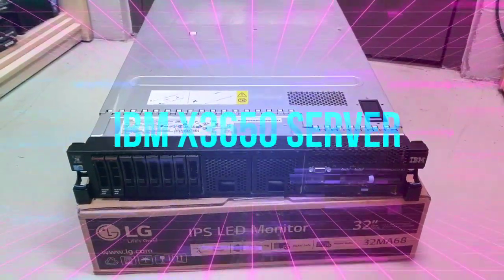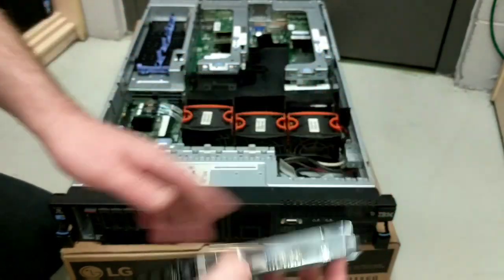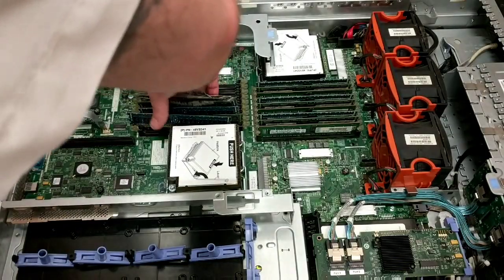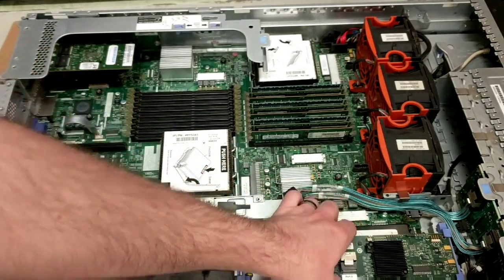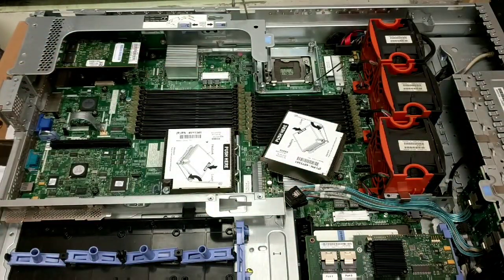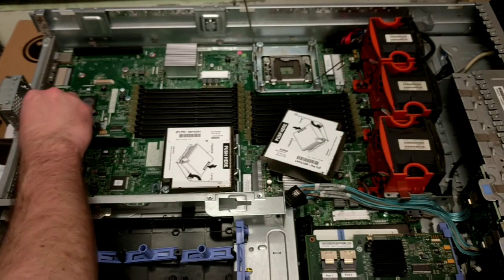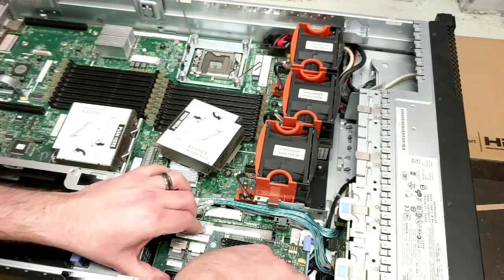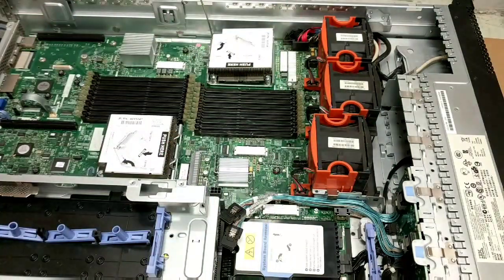IBM X3650 M3 Server 2x HEX Core Teardown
Time to tear down a server before it hits the scrap heap. Nothing I love more than to see a server get taken apart.

Fast forward your business
2U rack server for diverse, business-critical workloads, 24/7, with leadership reliability & stellar performance.

Versatile 2U 2-socket rack server runs 24/7
22% more cores to run more workloads
Energy-efficient TruDDR4 Memory
Flexible storage configurations
Industry-leading security & reliability

Form Factor/Height
2U Rack
Processor (max)/Cache (max)
Up to two 22-core Intel® Xeon® processors E5-2600 v4 series /Up to 55MB per processor
Memory (max)
Up to 1.5TB – 2400 MHz – with 64GB TruDDR4 Memory LRDIMMs; system supports RDIMM/LRDIMM
Disk Bays
Up to 24 front and 4 rear 2.5-inch HDDs/SSDs; or up to 12 3.5-inch and 2 rear 3.5-inch HDDs + 2 2.5-inch HDDs/SSDs; or up to 8 3.5-inch HDDs and 2 rear 3.5-inch or 2.5-inch HDDs/SSDs; up to 8 2.5-inch NVMe PCIe SSDs on 2.5-inch configurations
Maximum Internal Storage
Up to 120TB
RAID Support
12Gbps dedicated slot for the first RAID; support for up to four RAID adapters
Power Supply (std/max)
1/2 redundant 550W AC, 750W AC, 900W AC, 1500W AC, 900W DC 80 PLUS® Platinum, or 750W, 1300W AC 80 PLUS Titanium
Hot-Swap Components
Power supplies, fan modules and HDDs/SSDs
Network Interface
4 × 1GbE (std.) and 1 x IMM; optional 10/40GbE ML2 or PCIe adapter; Trusted Platform Module built-in
Expansion Slots
1 – 8 PCIe 3.0 slots (supports up to 4 GPUs and up to 1 x ML2) and 1 dedicated RAID slot
USB Ports/VGA Ports
Up to 3 x USB 2.0 front, 2 x USB 3.0 rear, 1 x USB 2.0 internal for hypervisor/1 front (optional) and 1 back
Energy-Efficiency
ENERGY STAR® compliance (model dependent); up to 40ºC operating temp; 2 fan zones with up to 6 fans
Systems Management
Lenovo XClarity Administrator with mobile option; Lenovo XClarity Pro software bundle; Lenovo XClarity Energy Manager; IMM2.1
Operating Systems (OS) Supported
Microsoft Windows Server, Red Hat Enterprise Linux, SUSE Linux Enterprise Server, VMware vSphere - (Optional USB Key or SD Media Adapter)